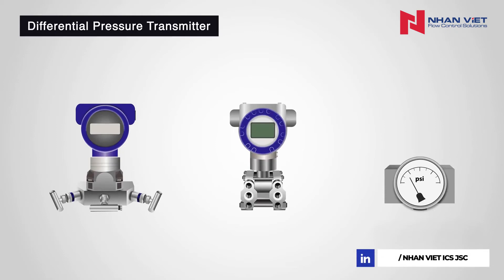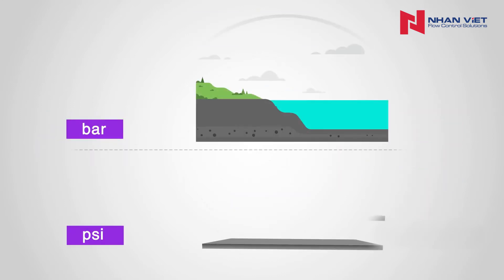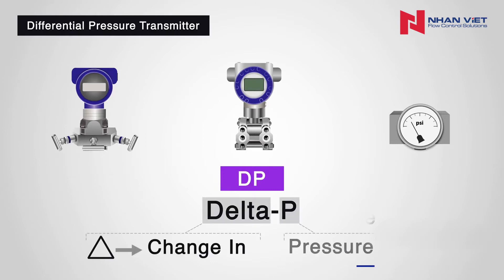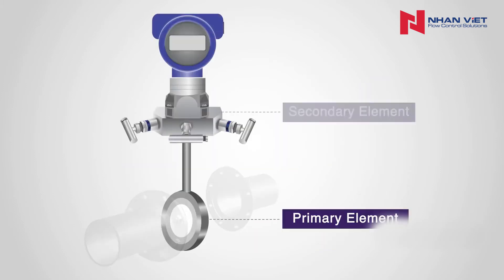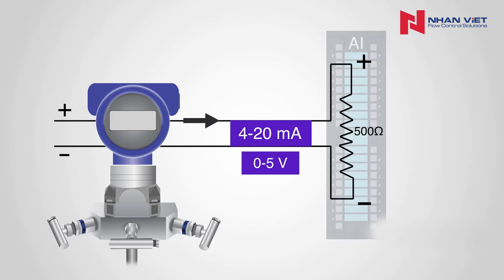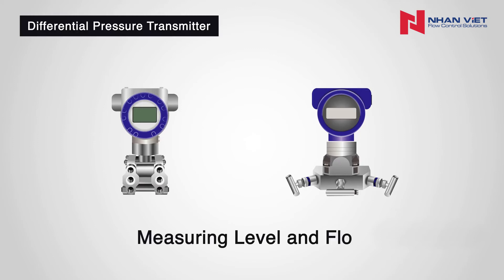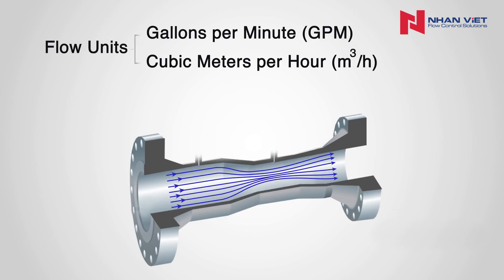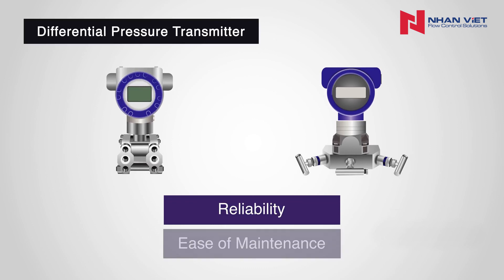Giải thích hoạt động cảm biến chênh áp Differential Pressure Transmitter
🔵Nhan Viet ICS JSC
🏢371/12/9 Truong Chinh street, Ward 14 , Tan Binh Dist Ho Chi Minh City, Vietnam 700000